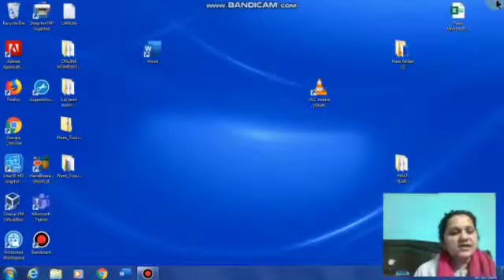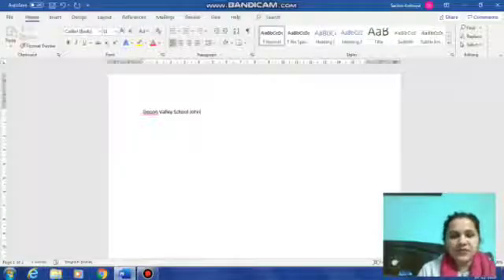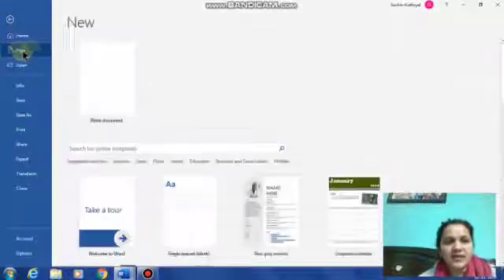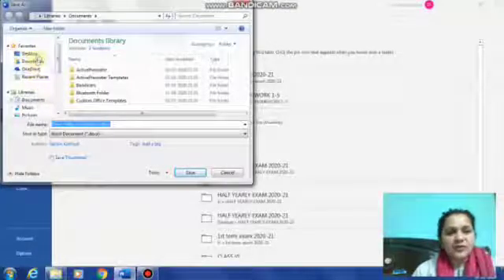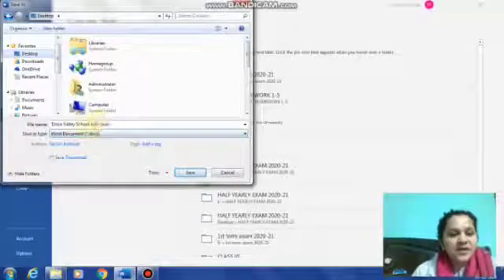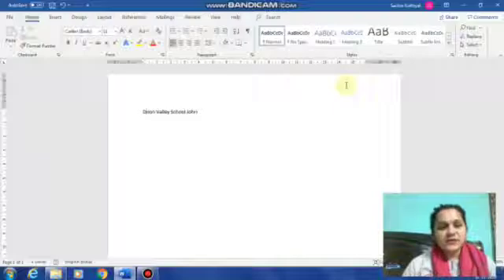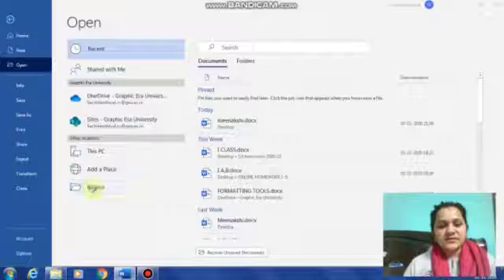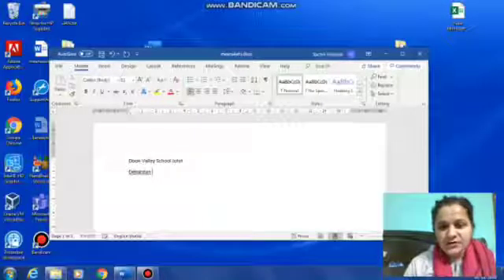CLASS:- III(Third) COMPUTER APPLICATIONS CHAPTER - 3 (PART 2)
"WORD PROCESSOR- AN INTRODUCTION"
From "Understanding Computer Studies"
BOOK - 3